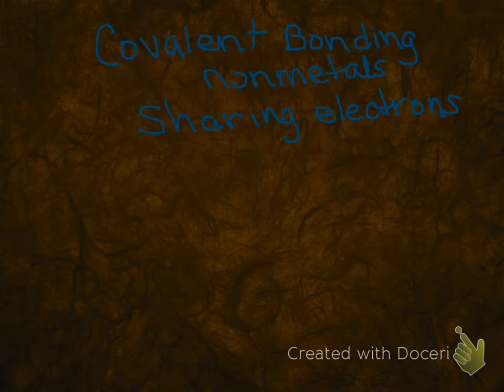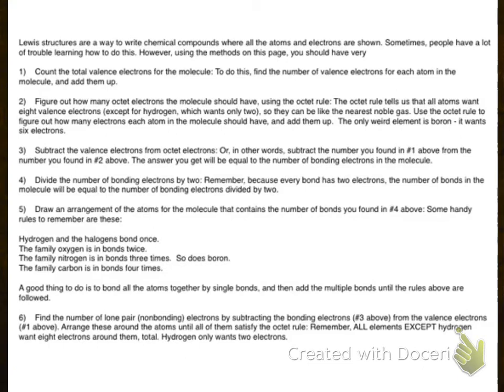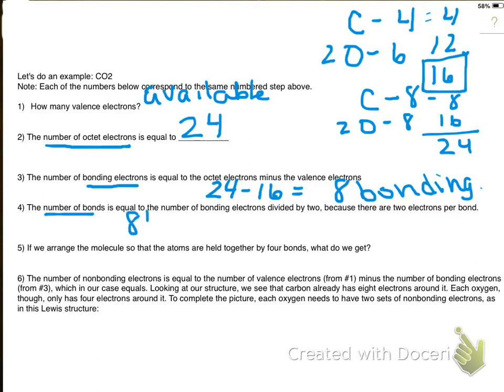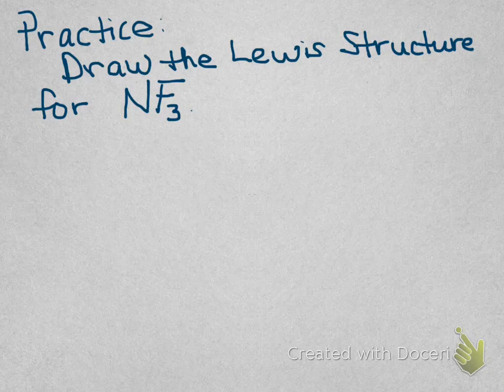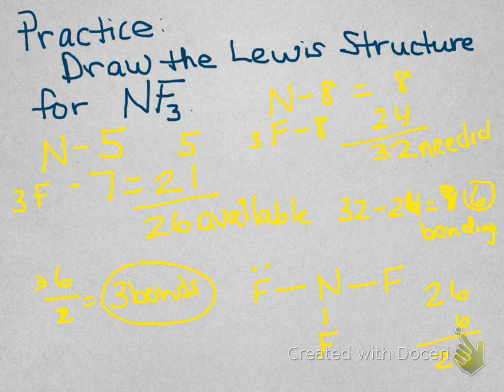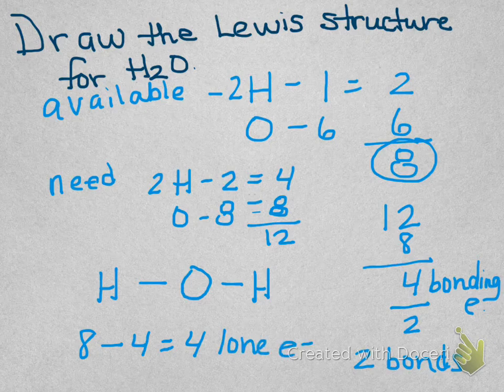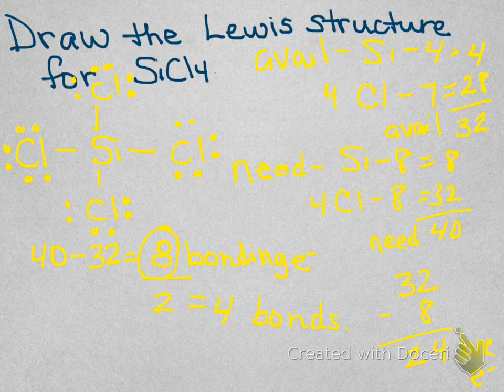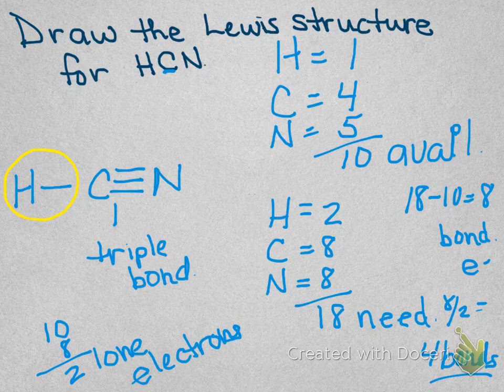Lewis Structures for Covalent Compounds